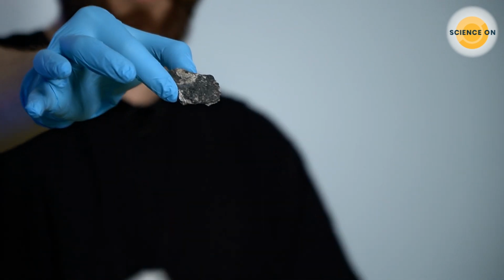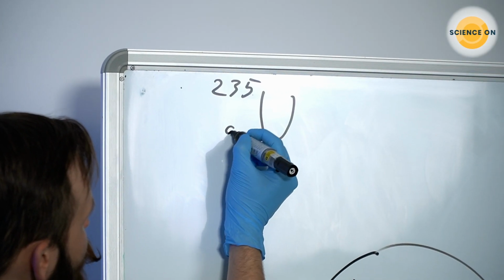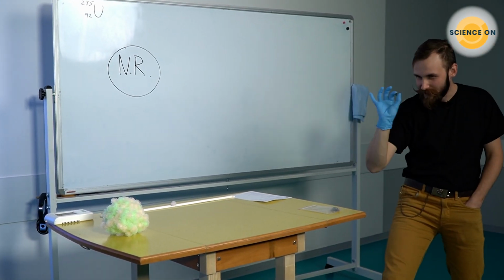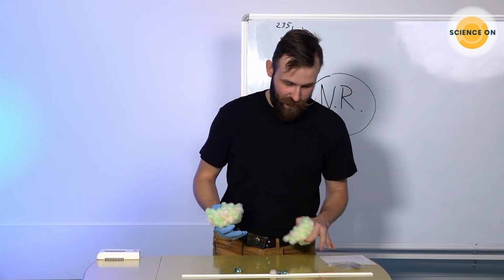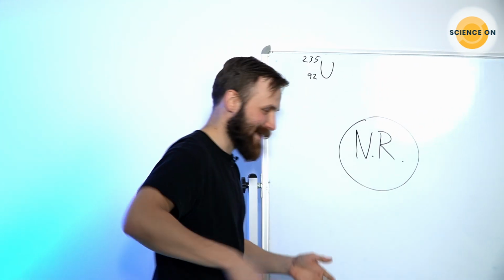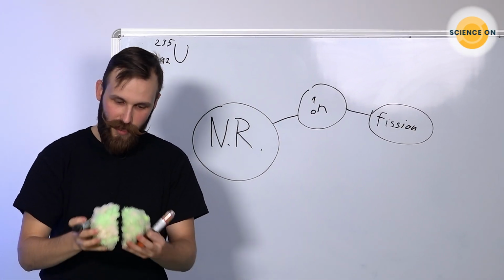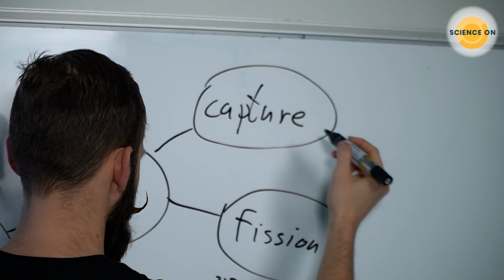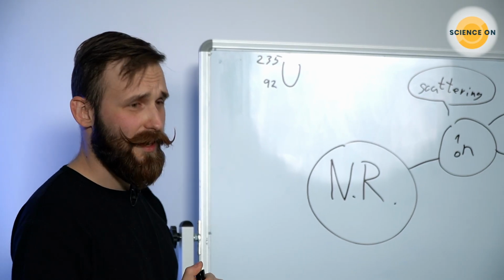NUCLEAR REACTION - Adam Blahak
What happens in a nuclear reaction?
Why is water used in a reactor?
What is a chain reaction?
And can it all be explained with illustrative experiments?
Watch the presentation by Adam Blahak from Science ON.